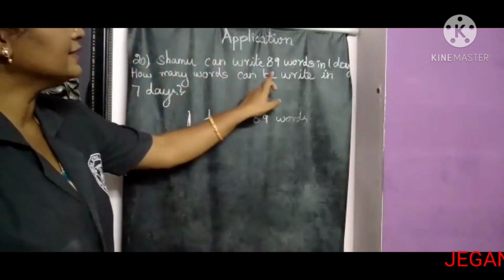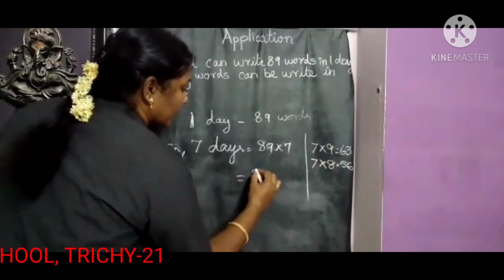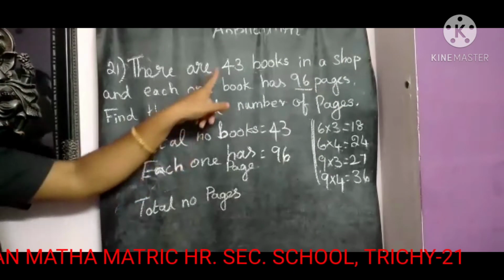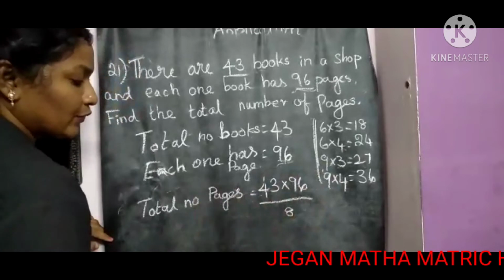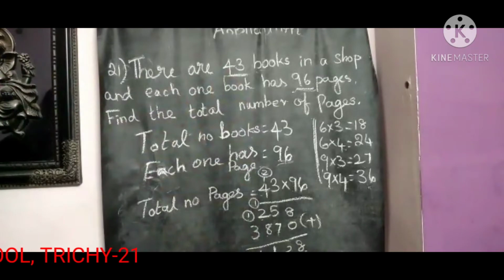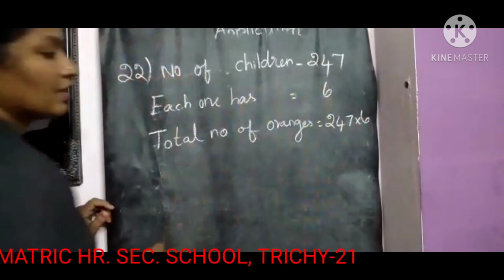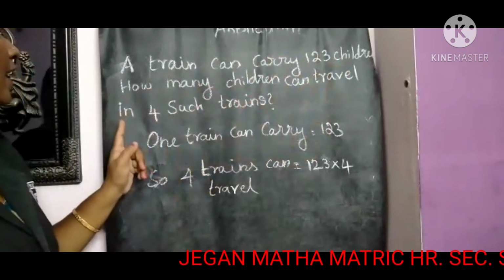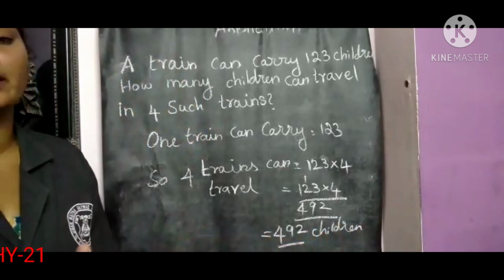STD III MATHS - MORE ABOUT MULTIPLICATION (28.09.20)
STD III MATHS   - MORE ABOUT MULTIPLICATION